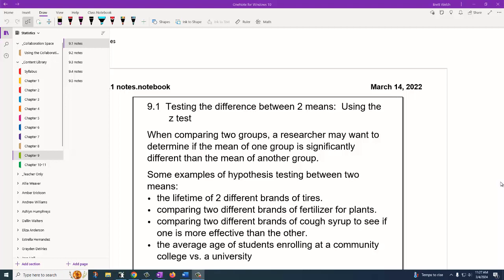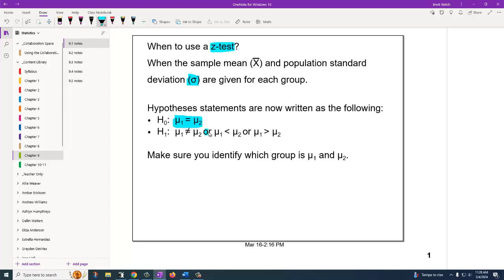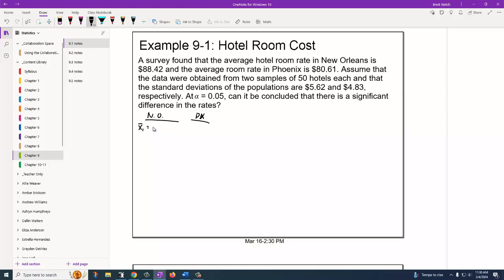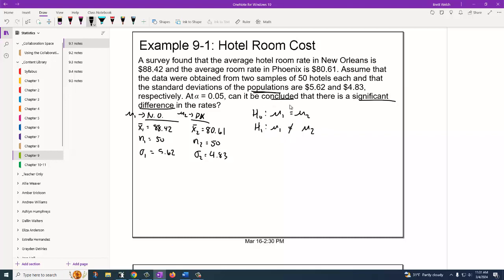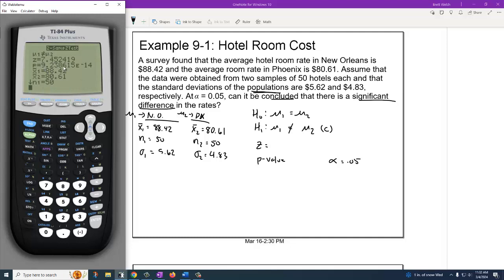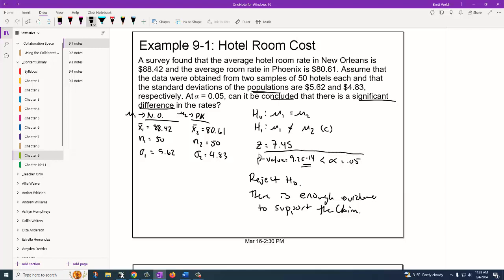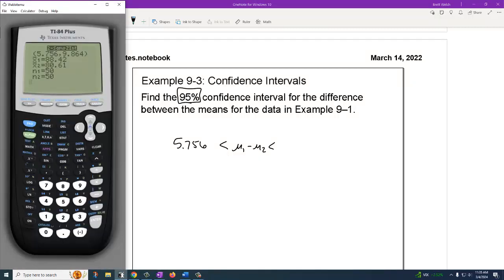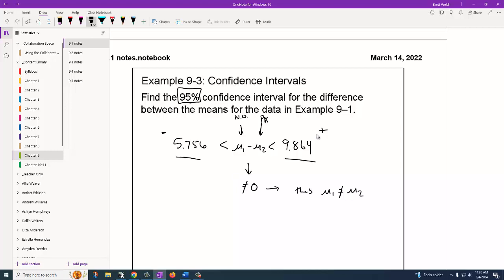9.1 Stats Notes